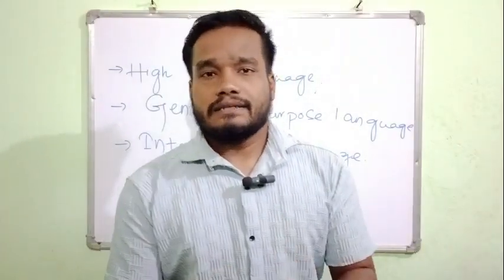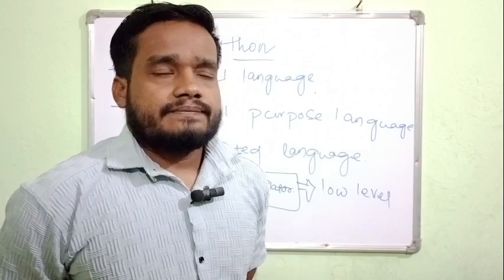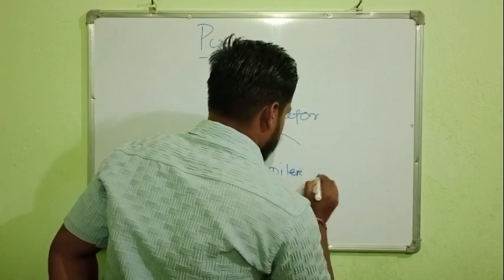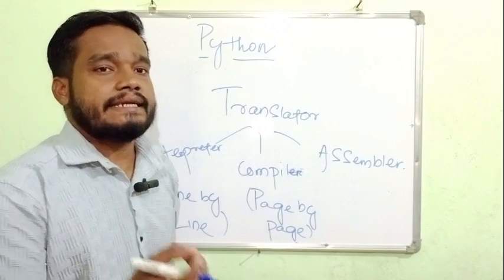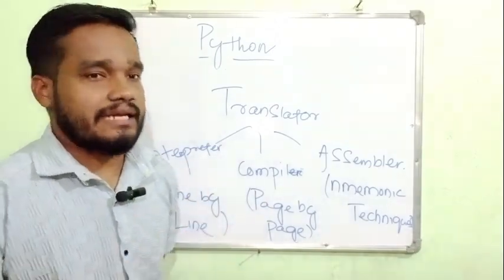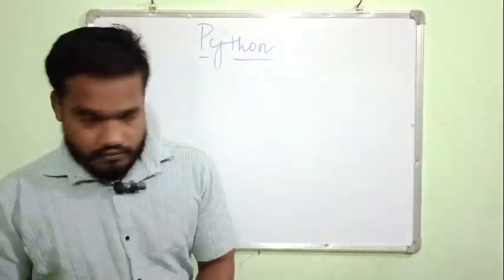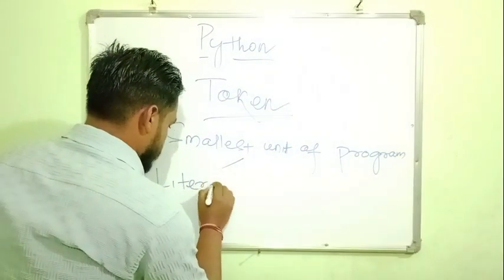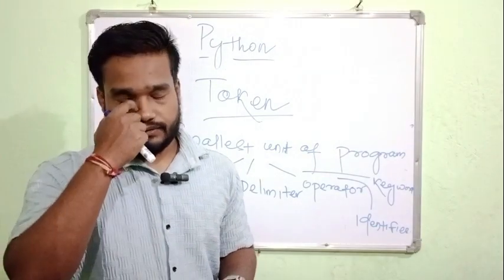Introduction of python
Here you will get basic of python like Syntax, Semantics, Translator, Tokens..